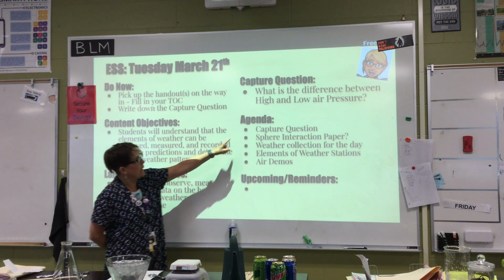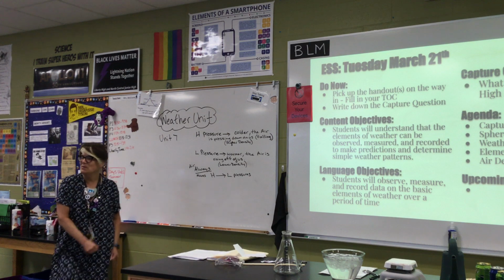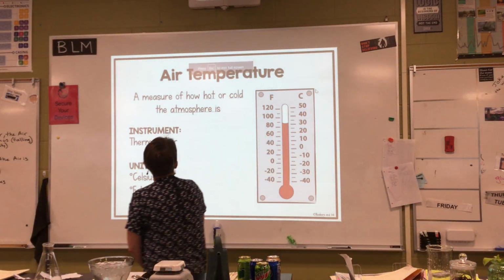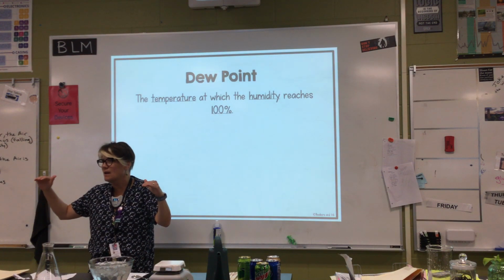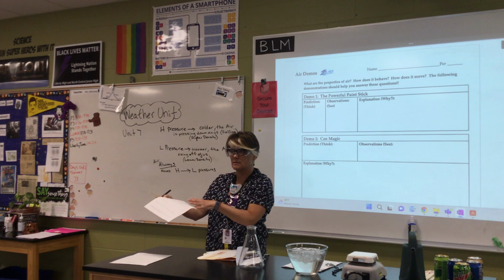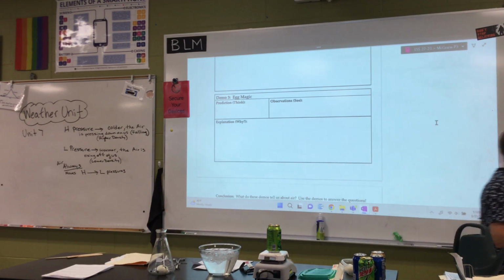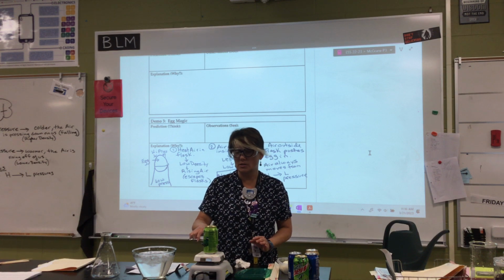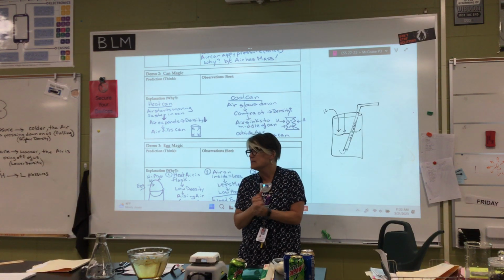3/21 Air Demos